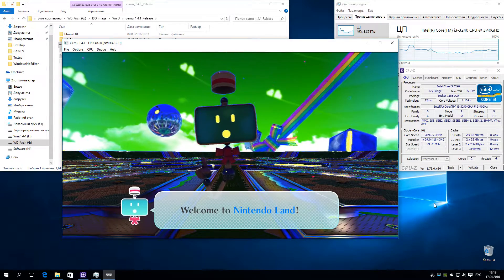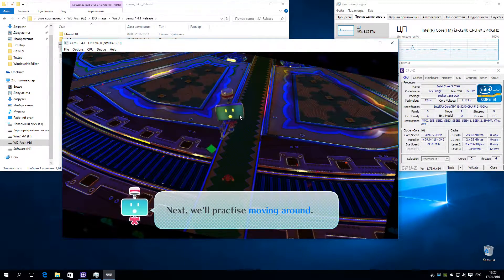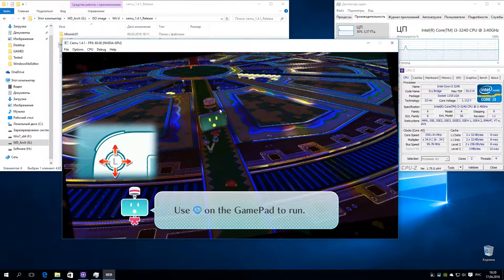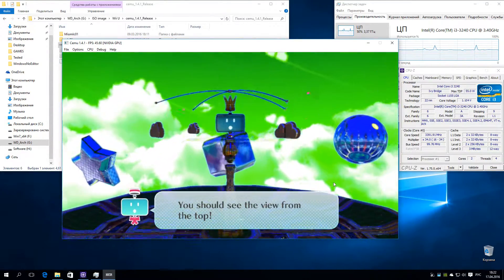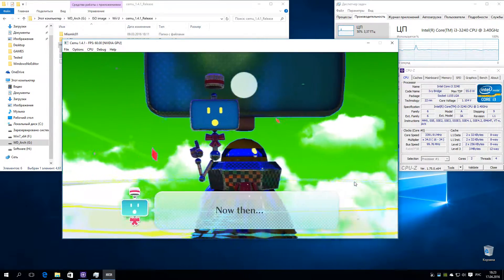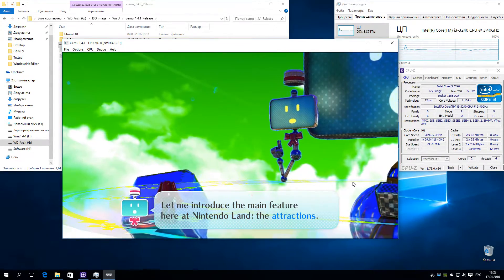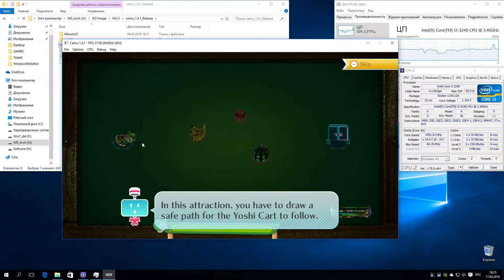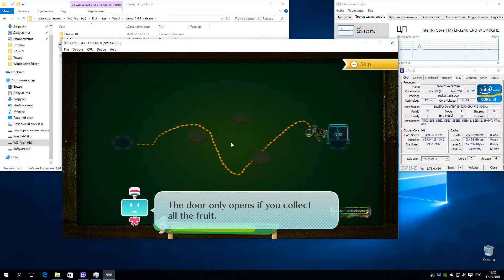CEMU 1.4.1 Wii U Emulator - Nintendo Land, Gameplay, Test Run on PC #1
Current version CEMU - 1.4.1 (!)
My Spec: Intel i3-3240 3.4 GHz, Nvidia GTX 750 ti 2Gb, RAM 8 Gb DDR3 1600 MHz, Windows 10 x64 Pro, Nvidia driver 364.51
Status: Playable
Графика рендерится хорошо, звук работает.
Для запуска игр Wii U на эмуляторе, ищите версии под Loadline